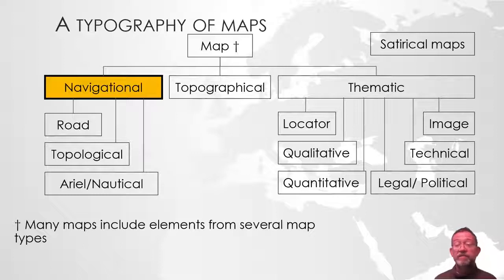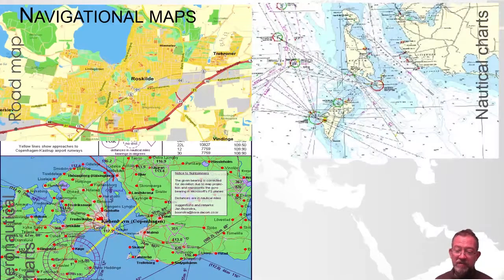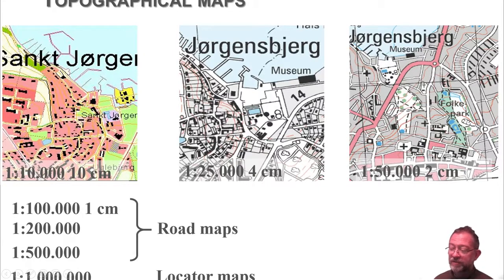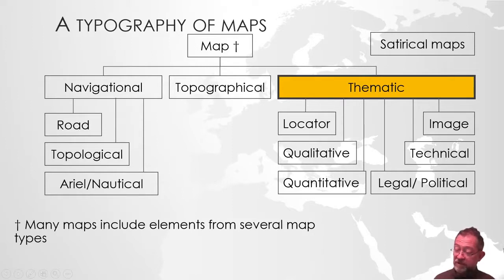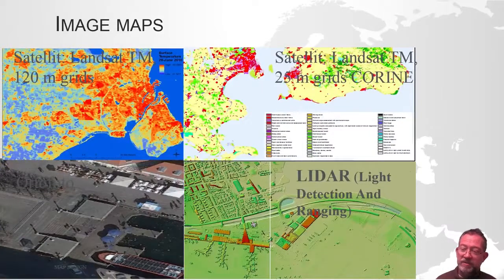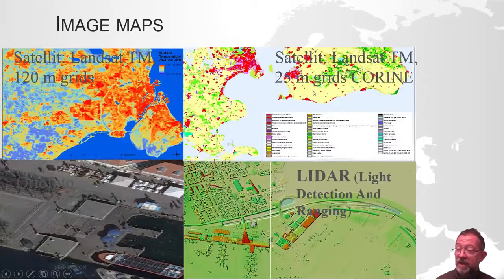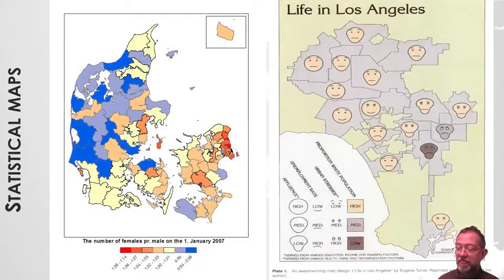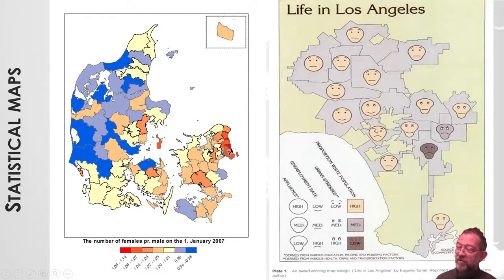An Overview Types of Maps | Different map types